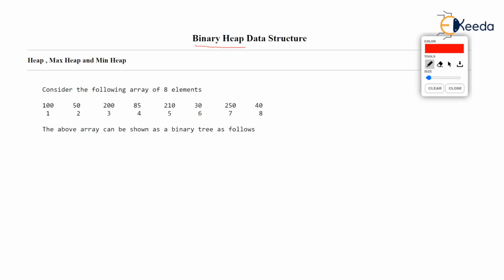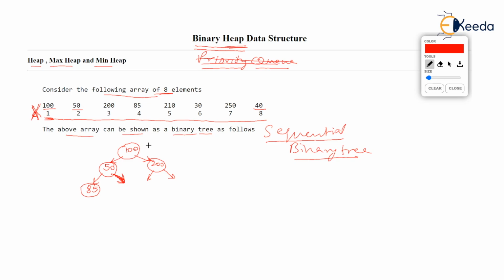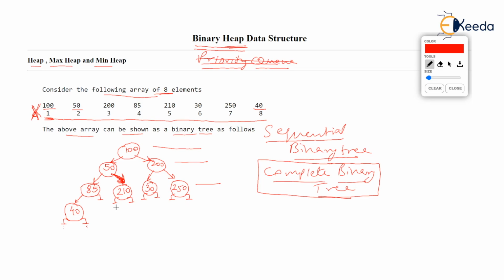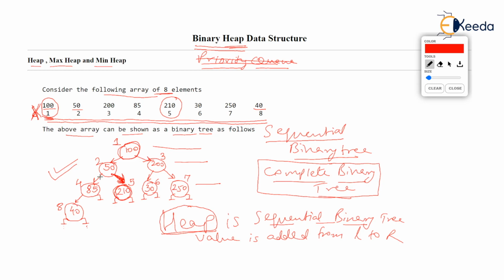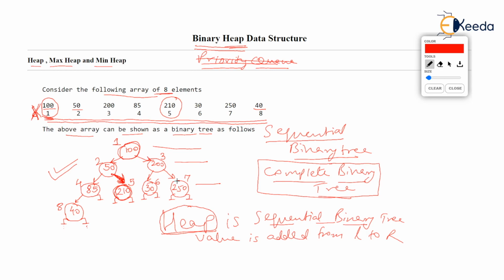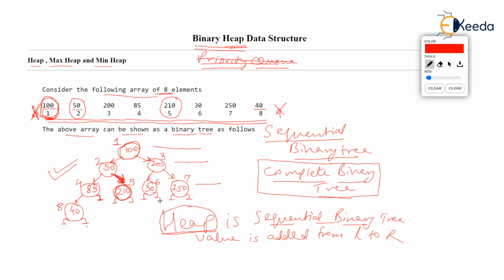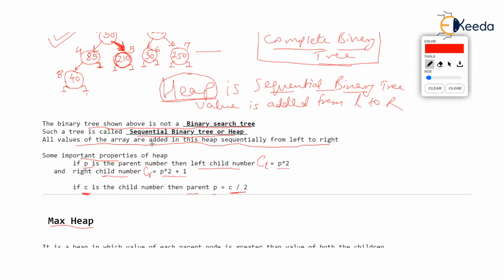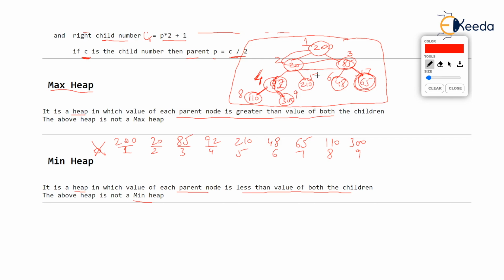Binary Heap Introduction | Data Structure Using C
In this video, you'll learn:

The fundamental concepts of Binary Heaps, exploring their unique properties and structure.
The different types of Binary Heaps: Min Heaps and Max Heaps, understanding their distinct functionalities.
Key operations for manipulating Binary Heaps, including insertion, deletion, and searching.
Real-world applications of Binary Heaps, showcasing their practical value in various algorithms and systems.
Clear and concise explanations, along with visualizations and animations to make the learning process interactive.
Implementing a basic Binary Heap in C, with step-by-step code breakdown and explanations.
By the end of this video, you'll be able to:

Define and explain the concept of Binary Heaps.
Distinguish between Min Heaps and Max Heaps.
Implement basic Binary Heap operations in C.
Apply Binary Heaps to solve various programming problems.
Gain a deeper understanding of data structures and their practical applications.

 / ekeeda

 / ekeeda_official

 / ekeeda_official